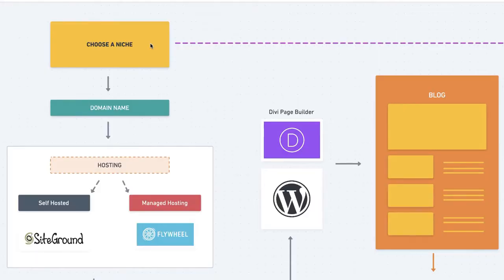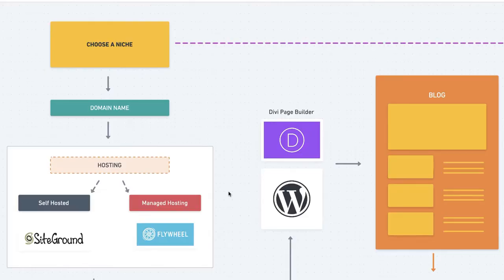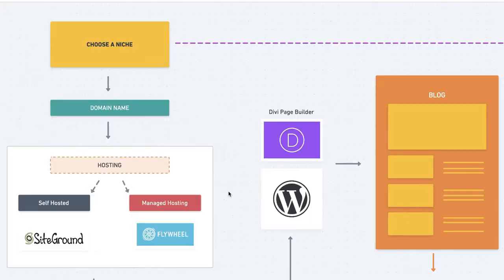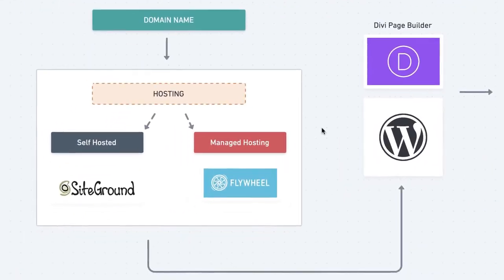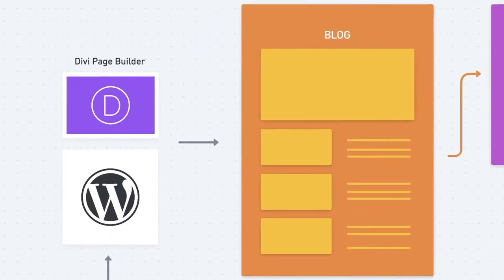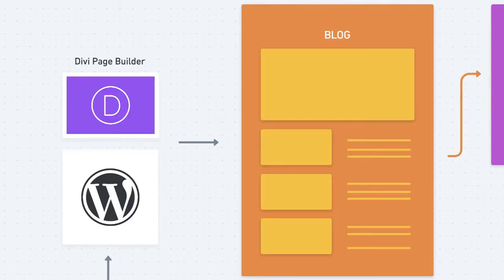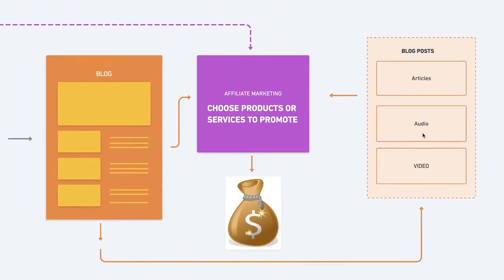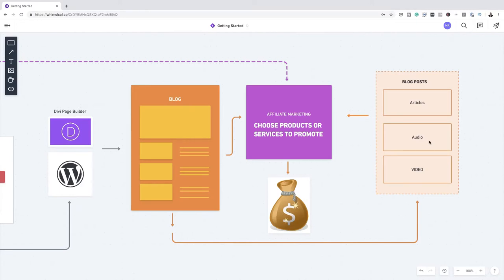How To Start A Blog In 2020 | Beginner Friendly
In this video you will learn how to start a blog in 2020, create content and monetize it.

✅One Funnel Away Challenge: 30 day training course that takes you step by step through the process of building and launching a high-performing funnel